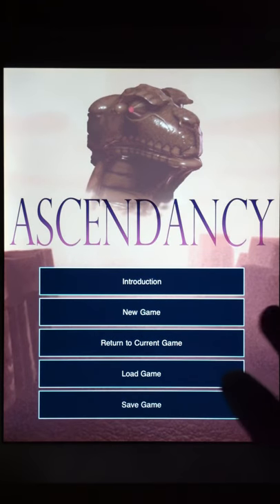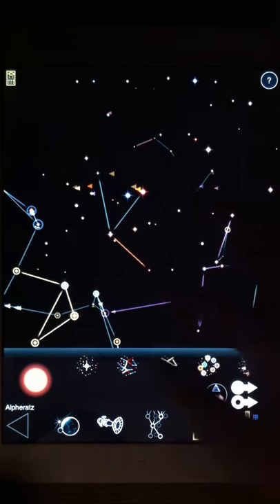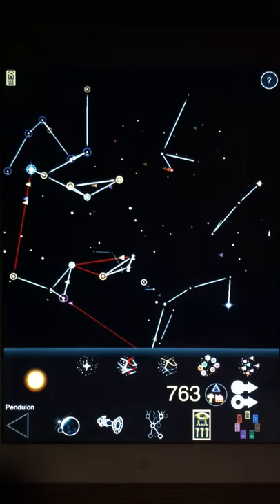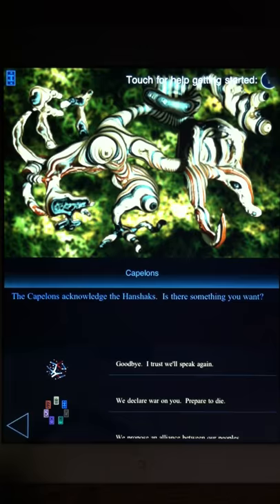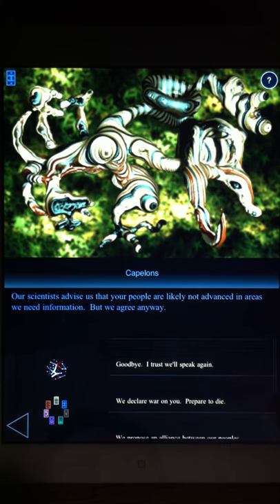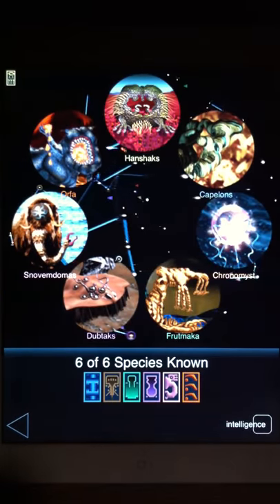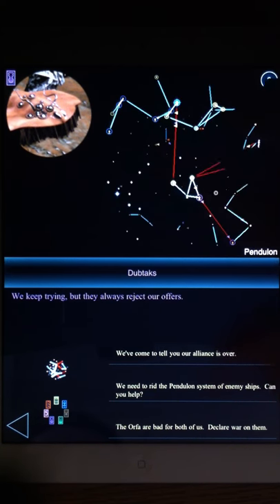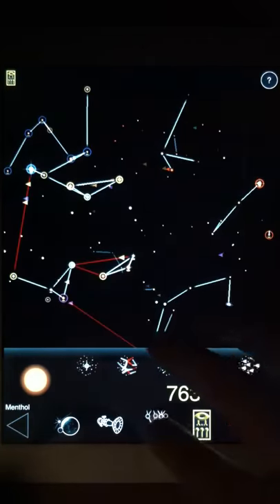Ascendancy iOS Diplomacy tutorial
Logic Factory's Ascendancy iOS tutorial for diplomacy with alien species. With voice over but in-game music muted.